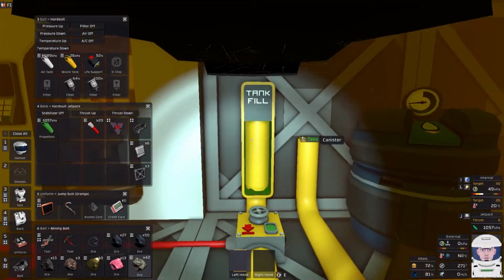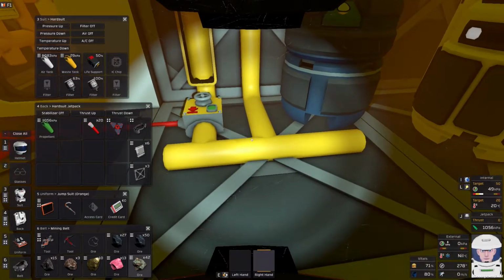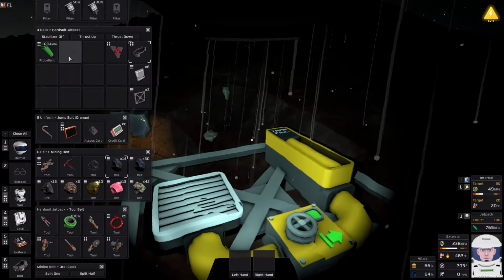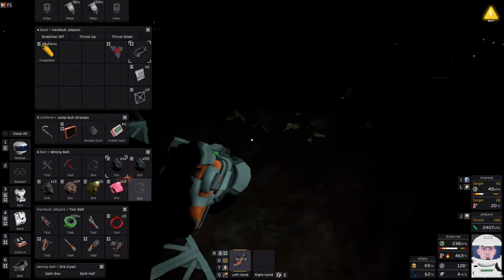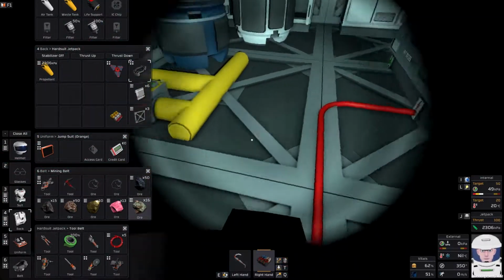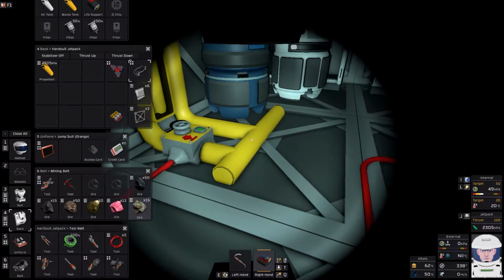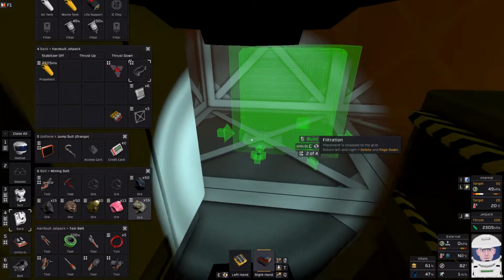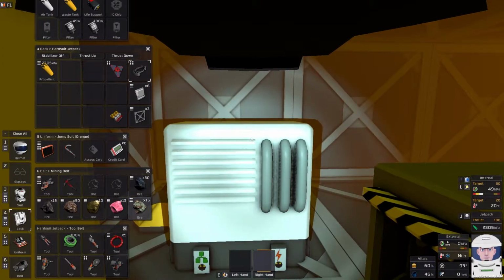Stationeers: The Rocketeer Update | Overview, Impressions and Gameplay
Stationeers: The Rocketeer Update is the new game we are looking at today with an Overview/Review of what it is and how its gameplay plays. First we will review the need to know basics of Stationeers: The Rocketeer Update before jumping into deeper gameplay impressions. Construct and manage your own space station either by yourself in singleplayer or with friends online! Fully functioning atmospherics, science, power, engineering, medical, logic, and agricultural systems. Explore to find asteroids and construct elaborate factories to harvest your resources!